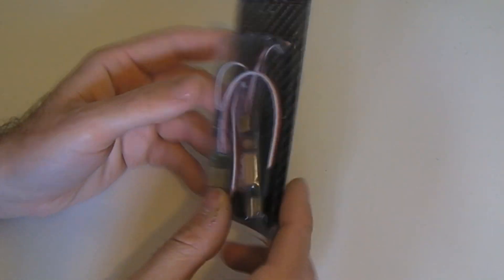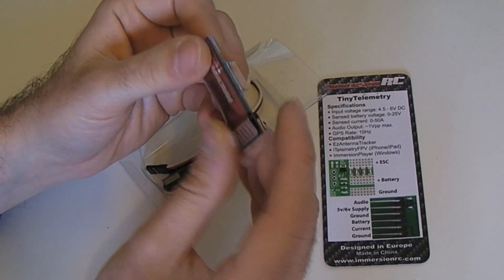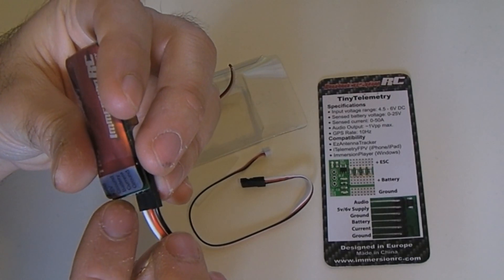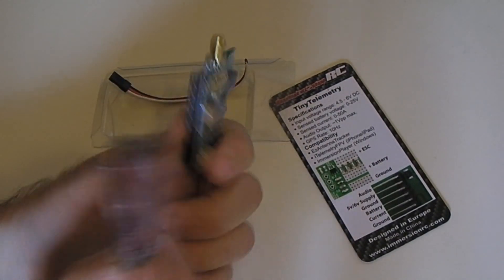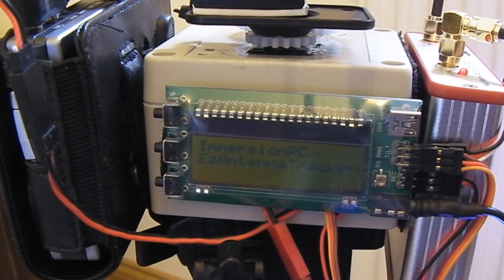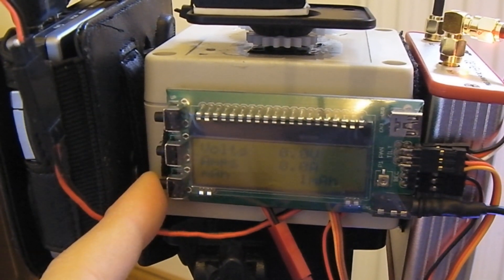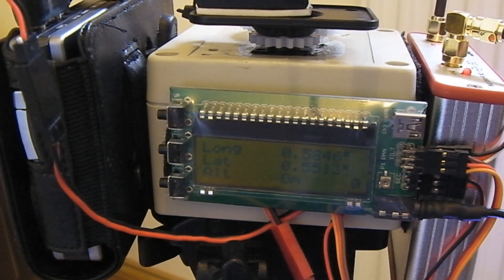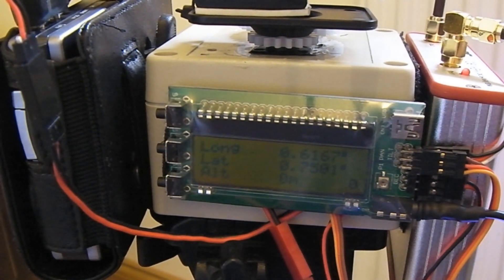ImmersionRC TinyTelemetry & EZAntenna: Introduction and quick setup.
A quick video about the ImmersionRC TinyTelemetry system, how to install it and how it connects to the EZAntenna tracker.